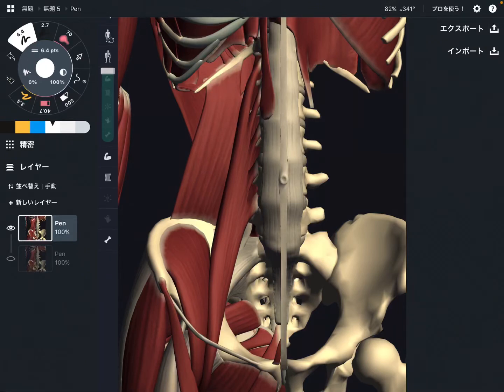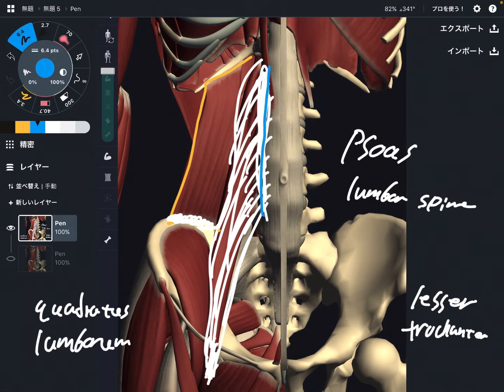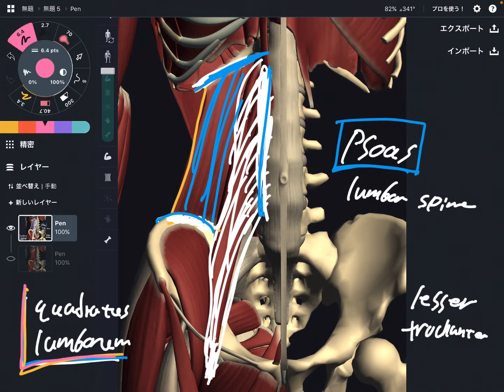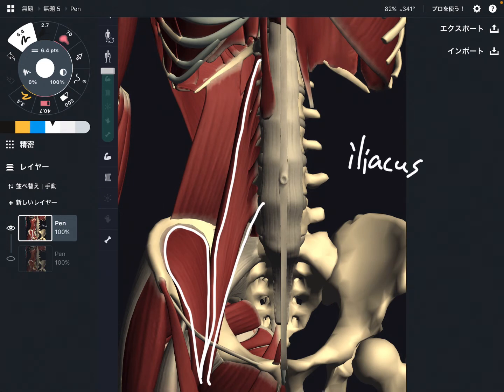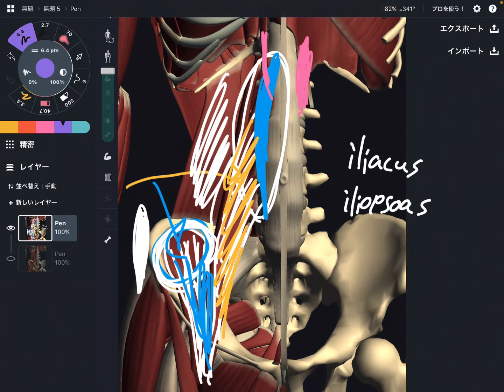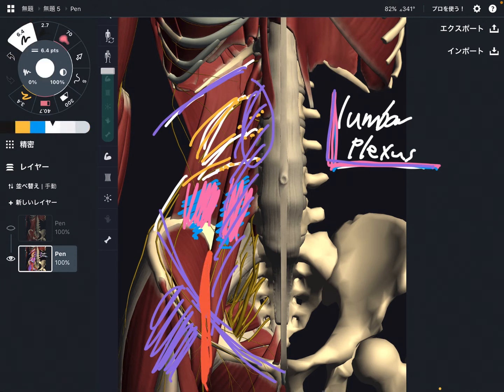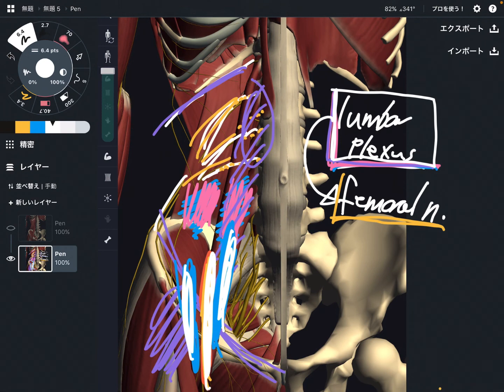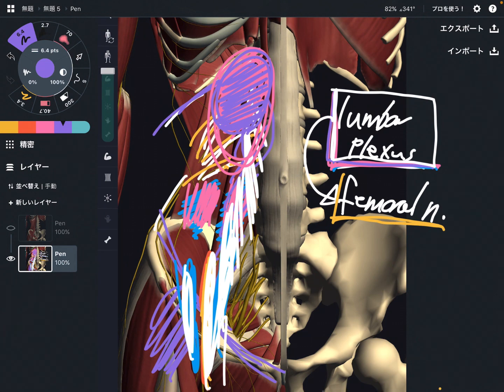Anatomical relationships of psoas